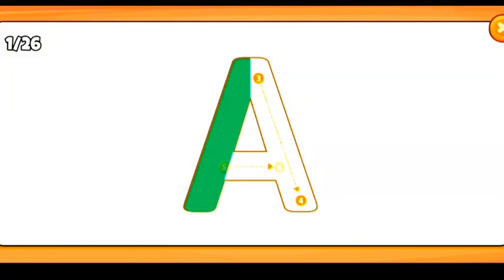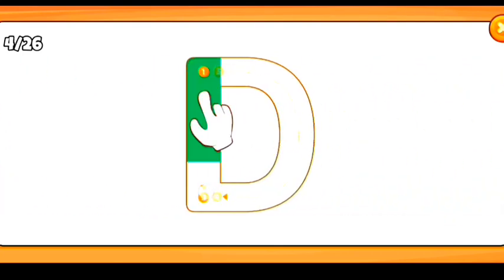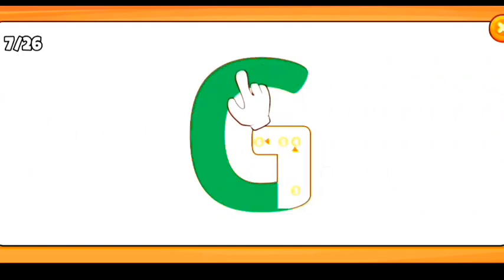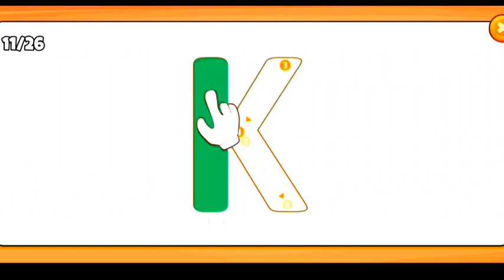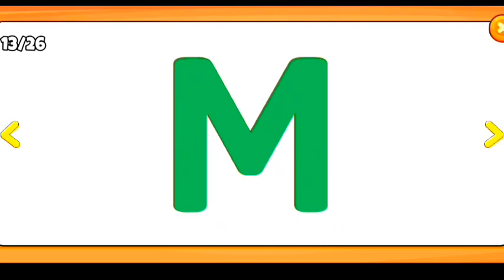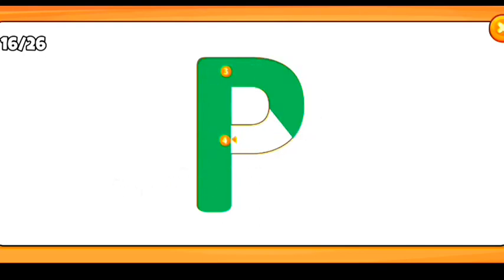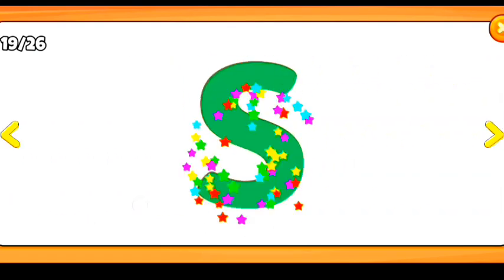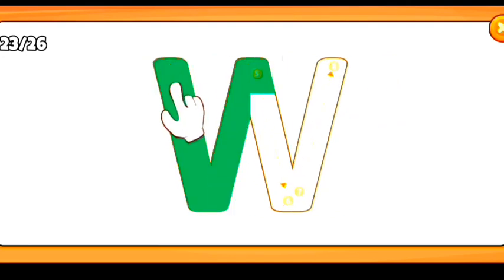abcd, abcde, a for apple b for ball C for cat, alphabets, phonics song, अ से अनार, 123 counting